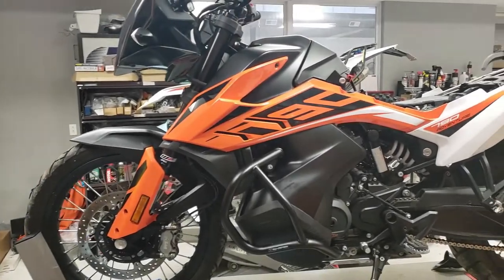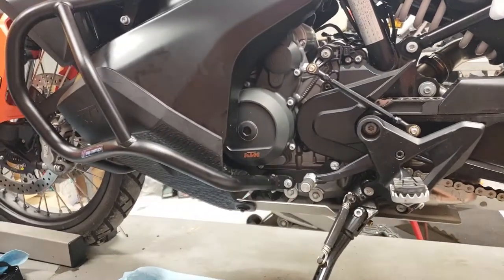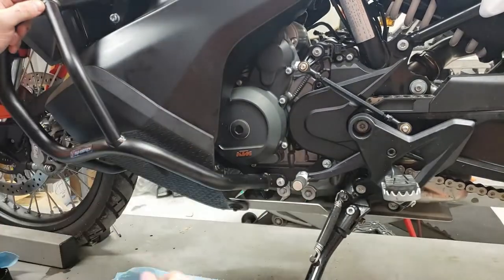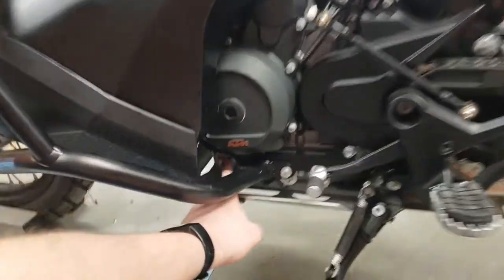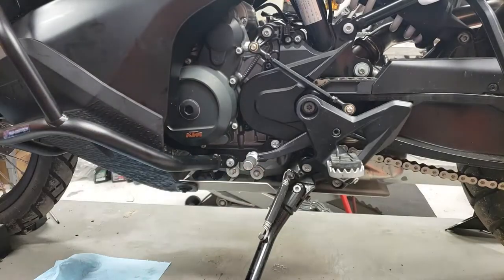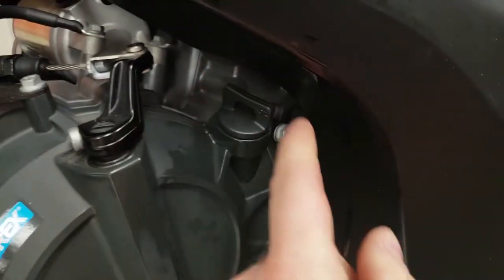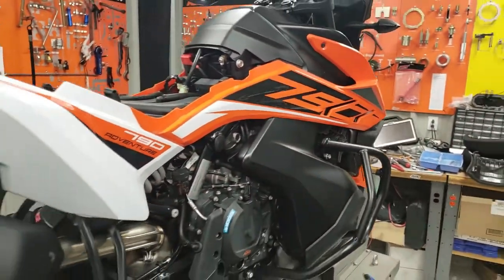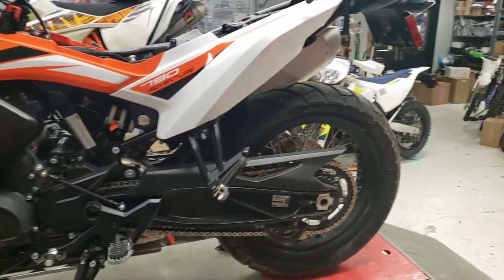How to change the oil on a KTM 790 ADV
A quick overview on drain plug and oil filter locations on a KTM 790 ADV

My gear!
Handlebar Phone Holder
Action Cams
GoPro Hero 7 Black
Primary Action Cam
GoPro Hero 5 Black
Secondary GoPro Action Cam
Waterproof Housing
Yi Lite Action Cam
Secondary Action Cam Yi Lite
Yi Cam WaterProof Case
Selfie Stick / Tripod
Handheld Gimbal Stabilizer
Drone
Primary Drone DJI Mavic Pro
Mavic Pro Battery Multi-Charger
SD Cards
Vlogging